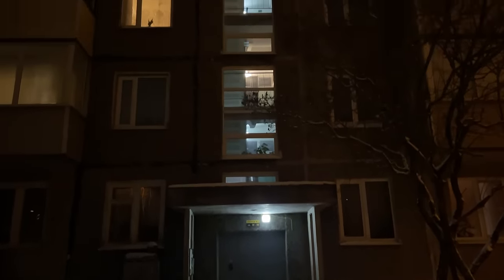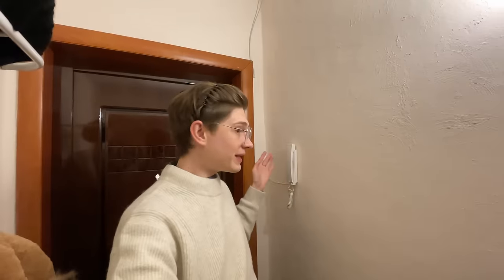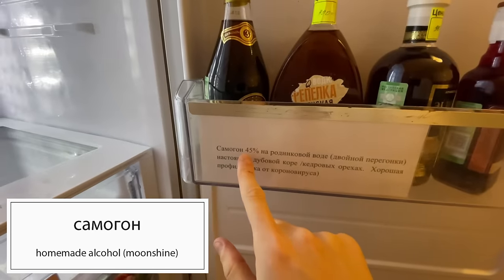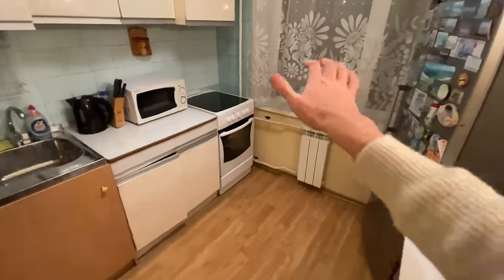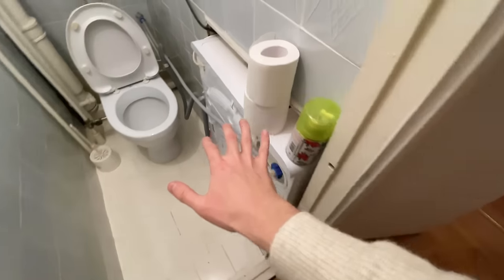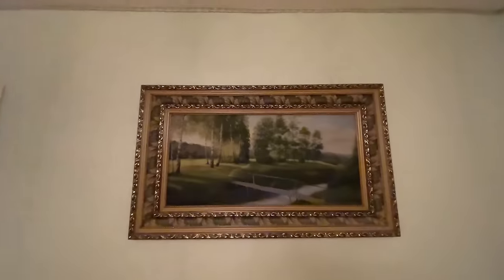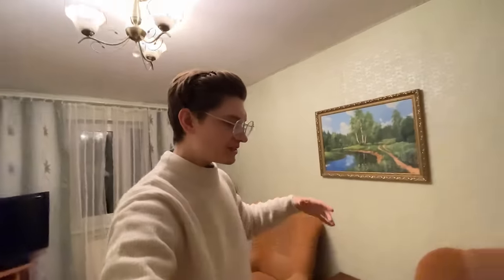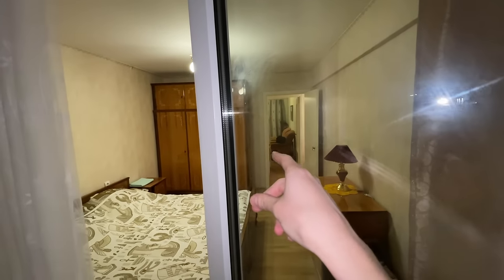Typical Soviet Apartment Tour | Russian Khruschchyovka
It's outdated. It needs renovation. And it is my $14 Airbnb somewhere in provincial Russia. Let's see how is this old Soviet apartment in Khruschchyovka feels like. It's not very different from the place I live grew up (another typical Russian apartment in Siberia) and it's what many Russian families call "home" for now.

Creaky floors, bizarre design decisions, and very Soviet look of the rooms. This is not a rare thing to see in Russia, especially in small towns like this Sortavala town.

00:00 About the place I stay
00:35 Entering the apartment
02:13 Old Russian kitchen
06:40 Smart toilet & bathroom decisions
08:51 The living room
10:54 The bedroom